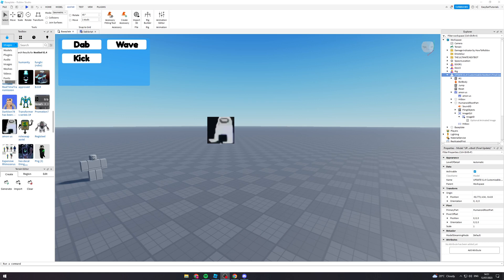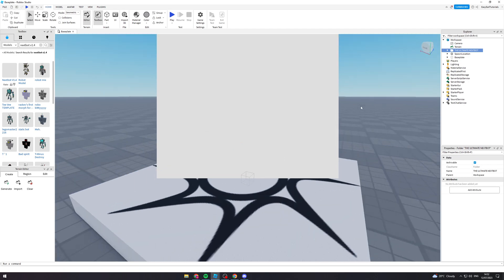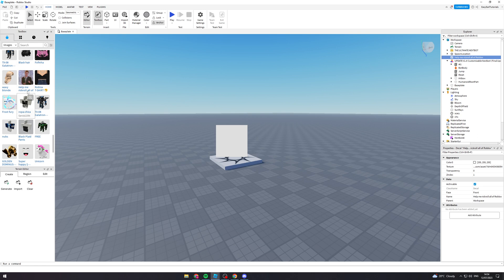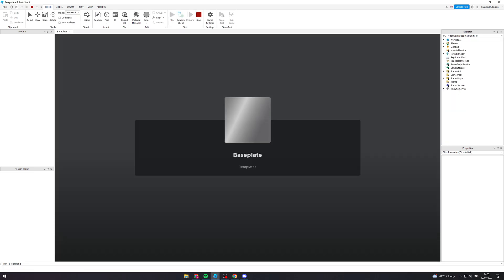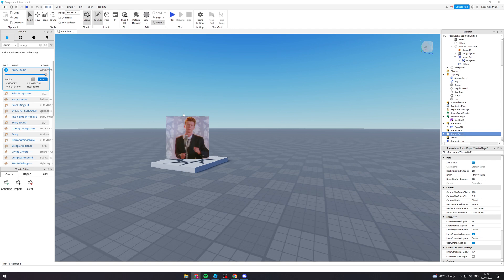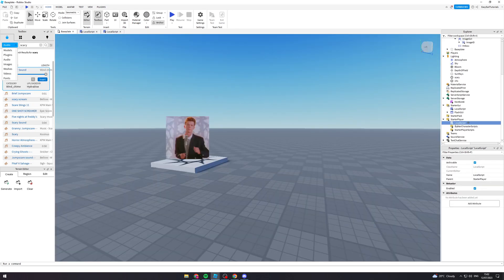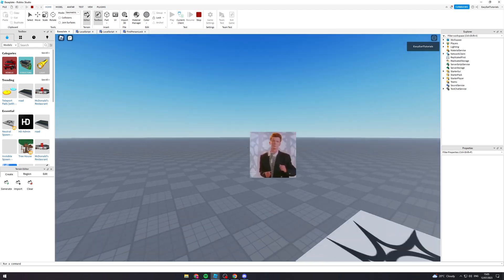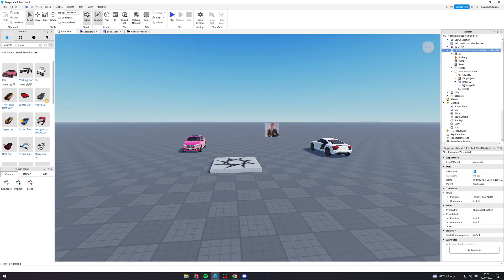How To Make A Evade Game In Roblox Studio (Quick & EASY)